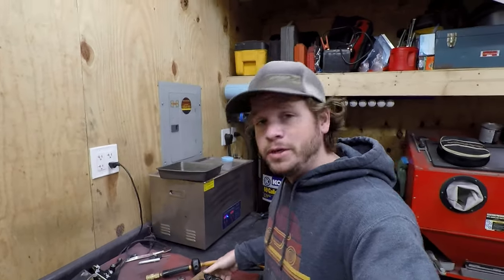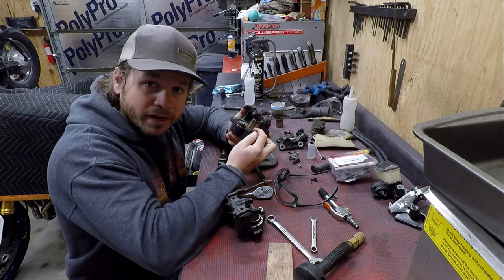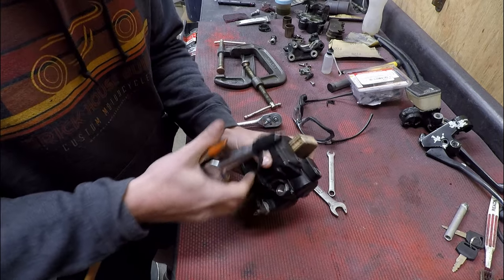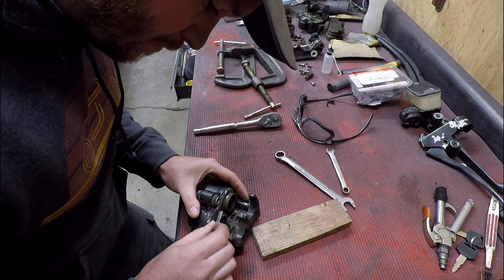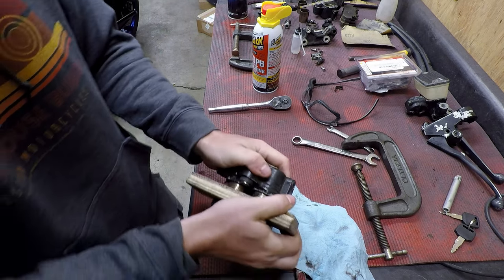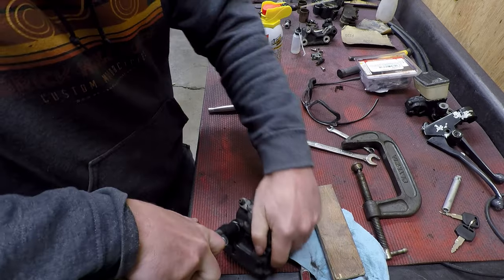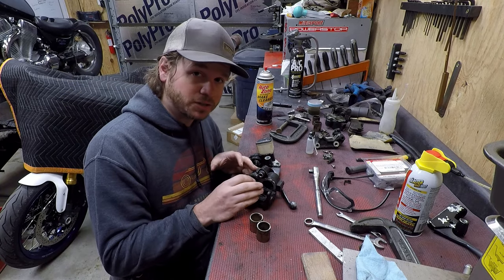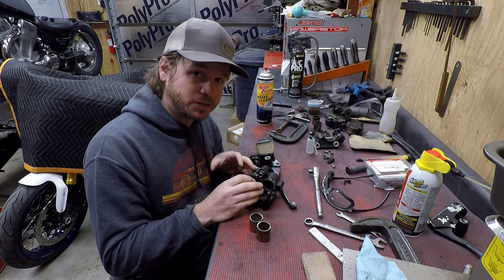HOW TO Remove Stuck Brake Caliper Pistons - GL650 Build - EP14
How to remove stuck brake caliper pistons with compressed air! In this video we get away relatively easy with some stuck brake caliper pistons in these GL650 brakes.  Luckily enough I was able to remove them with compressed air and a c clamp after I broke the seal loose on them.  There are so many interesting methods I didn't talk about as well such as using a grease gun, bearing remover, DIY clamp and puller setups, and more so this is just what I used in this instance.

Be sure to check out other videos on the channel for information on how to build custom motorcycles, perform service, workshop organization, fun rides, and more!